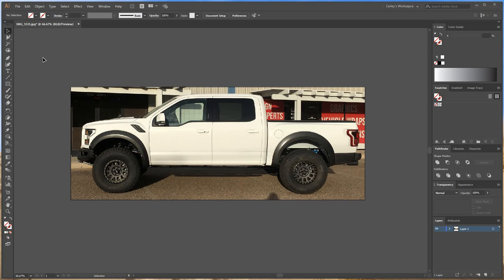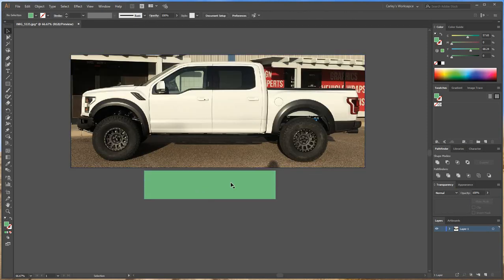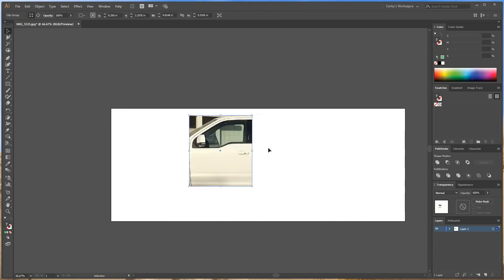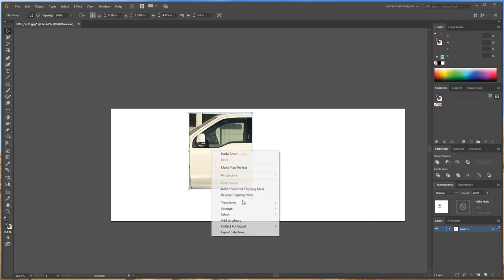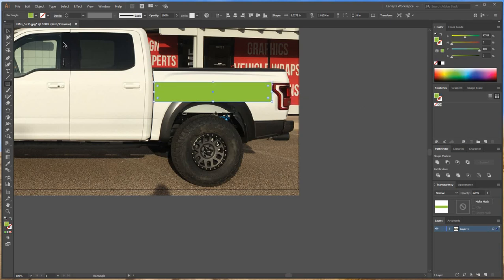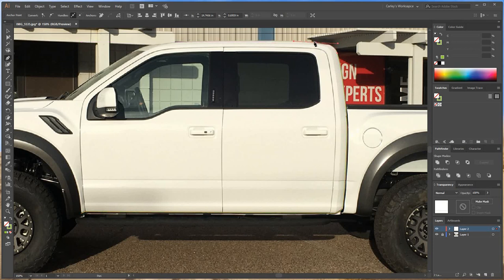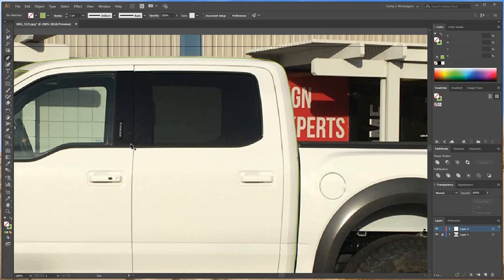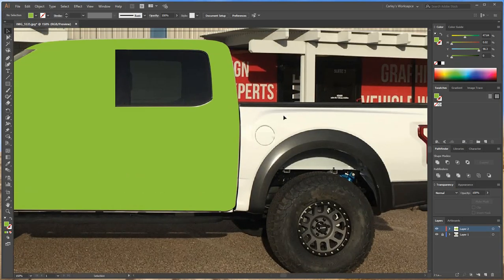How to scale image for a vehicle wrap template in Adobe illustrator CC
Getting started on scaling an image to make a vehicle wrap template